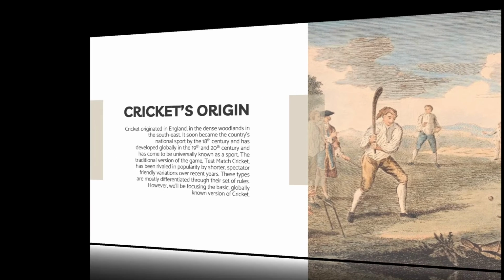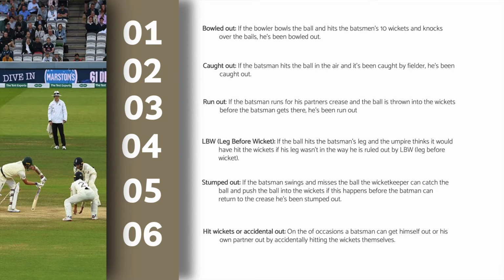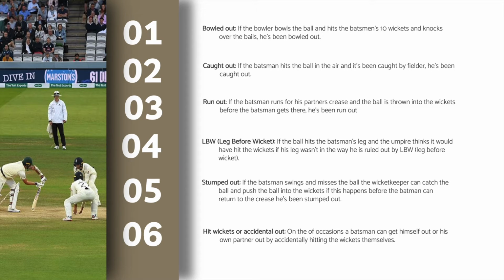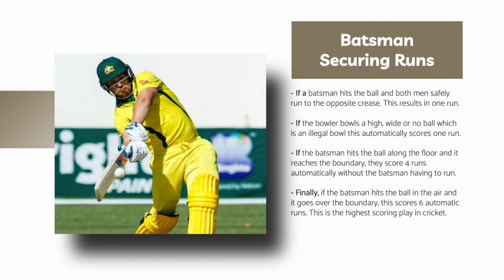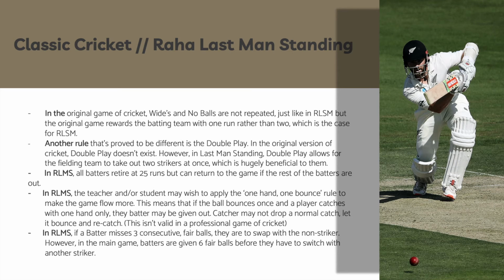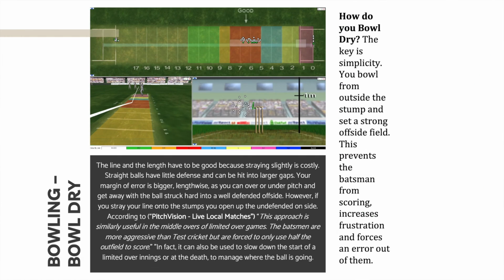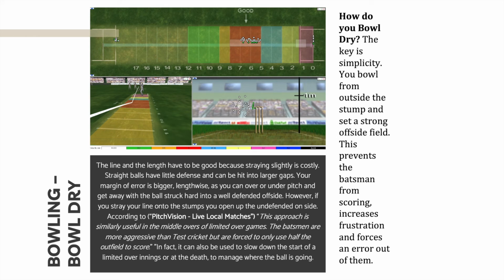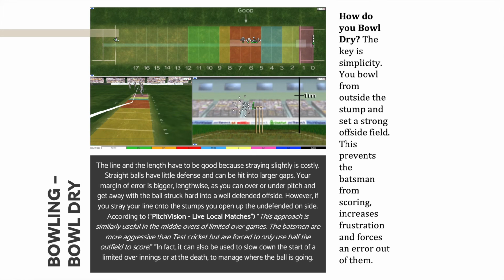Criterion A/C - Cricket UNIT